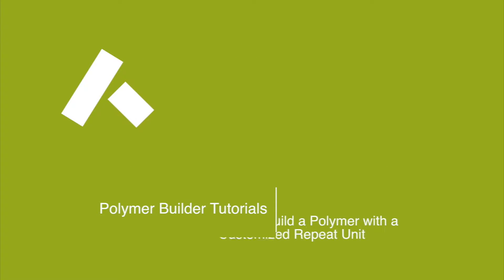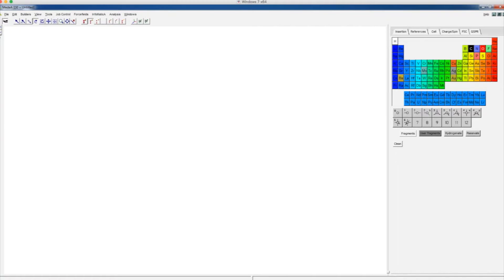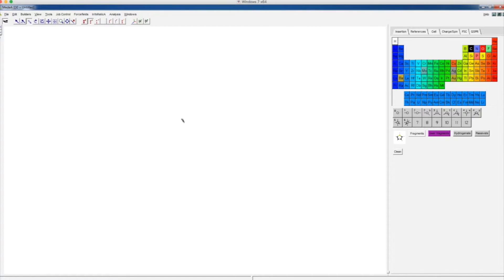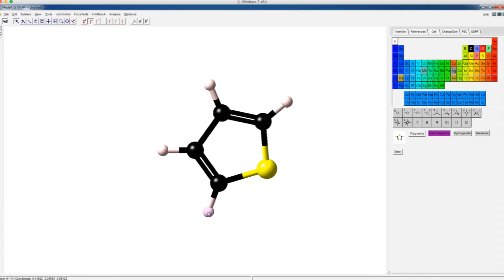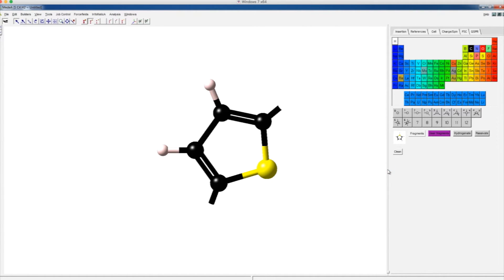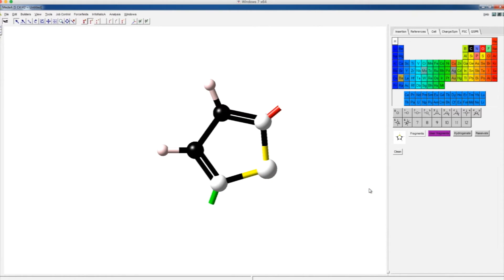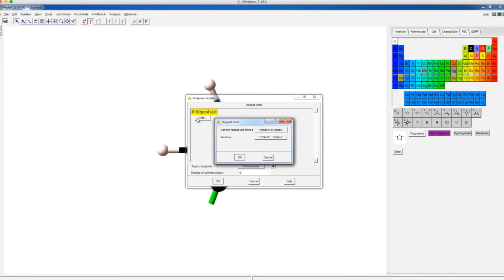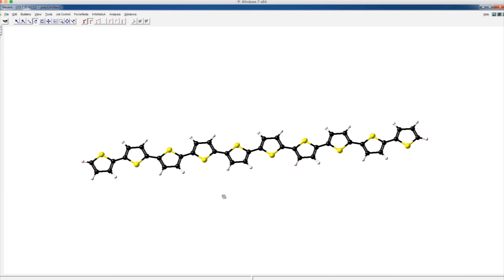02.03 MedeA's Polymer Builder 03 How to Build a Polymer with Customized Repeat Unit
This video is about MedeA's Polymer Builder 03 How to Build a Polymer with Customized Repeat Unit